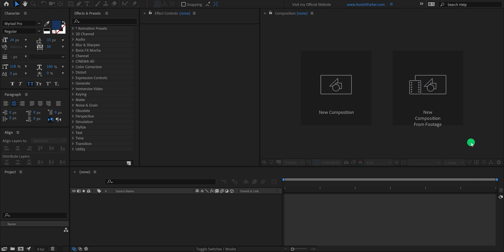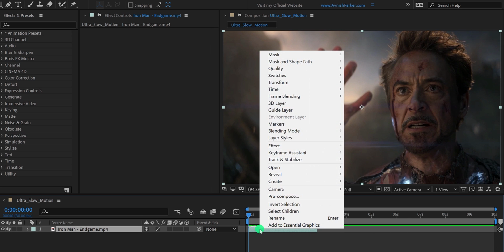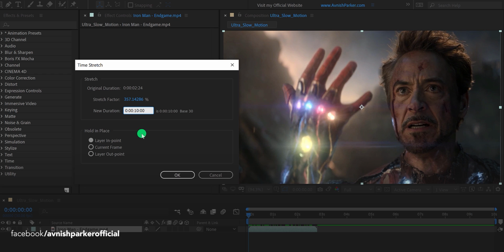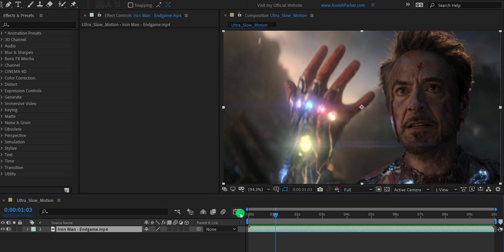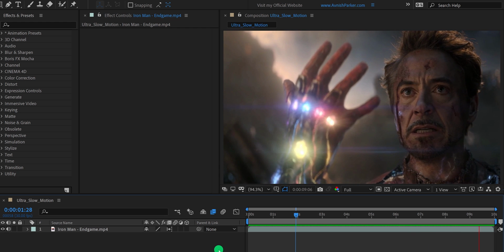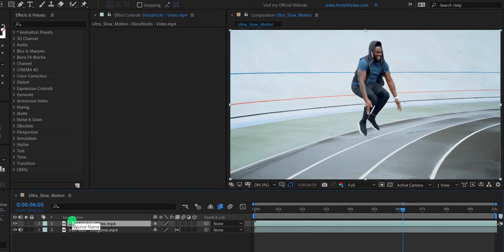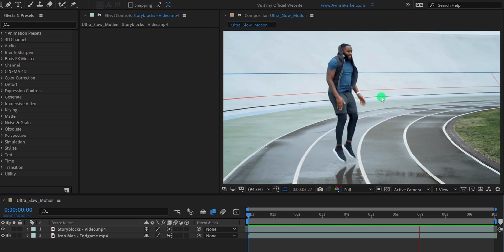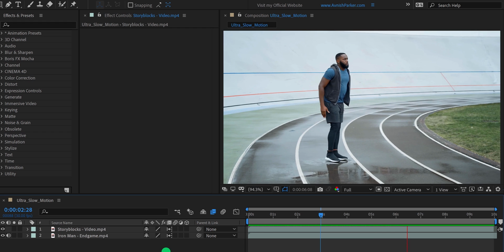Ultra Slow Motion in After Effects - After Effects Tutorial - Easy Method - No Plugins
Hey Everyone, Welcome back again.
For doing a slow-motion video, you must shoot your video on a high frame rate. Anything above 60 frames per second works fine. most of the camera can shoot in 60 frames per second nowadays. But if your camera doesn't support the 60 frames video recording, then this video can be a lifesaver for you. This tutorial is also going to cover slow motion fx, slow motion video, slow motion video after effects, slow motion video after effects tutorial, video speed slow motion & fast after effects, twixtor after effects, twixtor after effects tutorial, twixtor after effects tutorial slow motion, after effects slow motion smooth, after effects video song editing and more. So grab your camera, and make the slow motion.